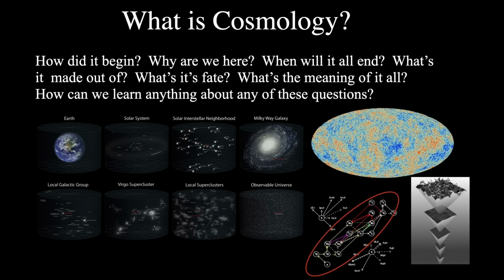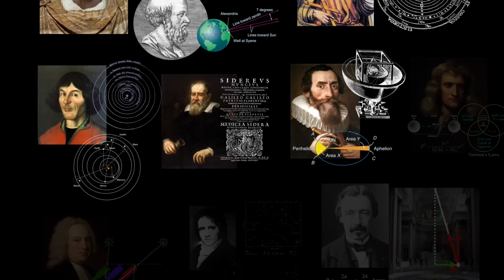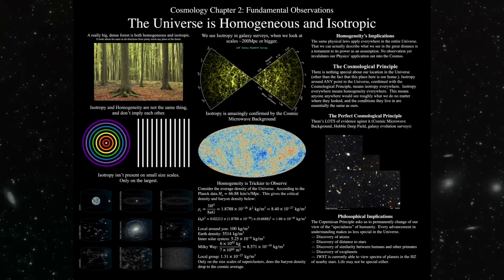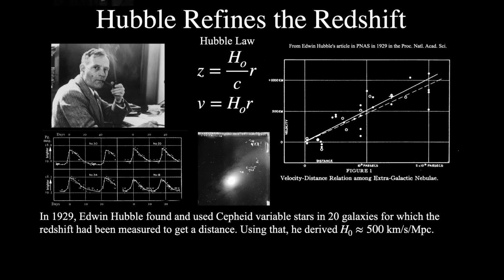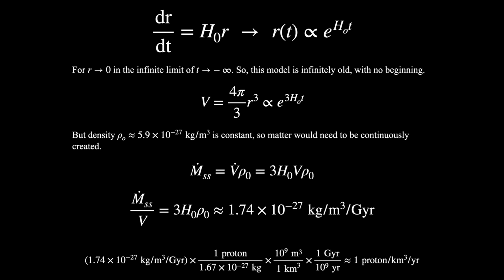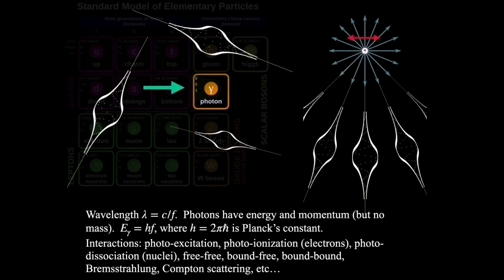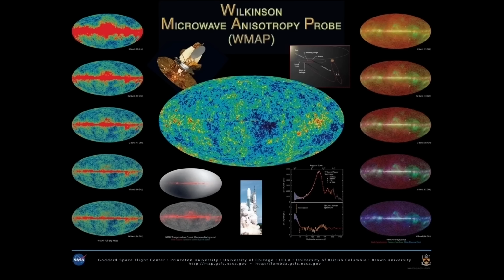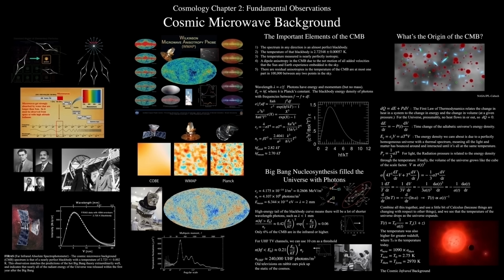Welcome to Cosmology and its Fundamental Observations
This video combines chapters 1 and 2 of the videos in my new series of Cosmology.

(This is an updated version correcting a couple mistakes.)

I'm going through Dr. Barbara Ryden's textbook "Introduction to Cosmology".  If you follow along, you'll get a full upper-division undergraduate course in Cosmology.  I used this textbook at William Paterson University.  This course will cover the current state of the science of Cosmology.  To follow along, it'll be a good idea for you to ge to know your calculus.  Here are the topics of this video:

Introductory Cosmology:
Chapter 01:  What is Cosmology?
Chapter 02: Fundamental Observations
-- 01: What is Olbers' paradox?
-- 02: The Universe is Isotropic and Homogeneous
-- 03: Redshift is Proportional to Distance
-- 04: Different Types of Particles
-- 05: Cosmic Microwave Background

What is Cosmology?
Units of Distance, Units of Mass, Units of Time, Units of Energy and Power, The Very Small, Fundamental Constants of Nature, Planck Units, Geometrized Units, and The Briefest History of Cosmology

Some things covered from Fundamental Observations:
Where did it come from? How is Copernicus involved with this? Is the Universe infinite in extent?
Is the Universe infinitely old? Why is Edgar Allan Poe so grumpy? What are homogeneity and isotropy? How can we measure them? How does the Cosmic Microwave Background apply to this? What does the Hubble Deep Field Survey add? What does this mean for the laws of physics? Why are we alone in the local universe? Nearly all Galaxies Show a Redshift. Does cosmic redshift happen by chance? Does the redshift violate the cosmological principle? How can we quantify the expansion of spacetime? What are the Hubble Time and Distance? How does measuring the rate of expansion give us the age of the universe? What is the Steady State Model? Why does the Big Bang win over the Steady State? What's beyond the cosmic horizon? Elementary Particle Physics. Quarks, Leptons, Bosons and Hadrons. Introductory quantum chromodynamics. Baryonic and non-baryonic matter
Photons and the blackbody distribution. Neutrino flavors and their mysterious masses. Dark matter. The Nature of Photons. Blackbody Radiation. An overlooked origin story to the CMB, starring: Ralph Alpher, Robert Hermann, George Gamove, Arno Penzias, Robert Wilson, and Robert Dicke. COBE, WMAP, and Planck CMB Missions. The origin of the CMB from Quark-Anti-Quark soup to the epochs of Recombination and Decoupling.